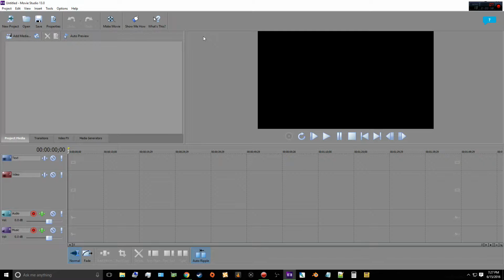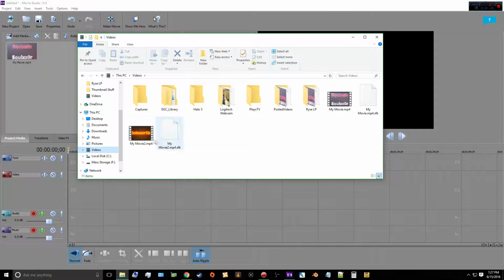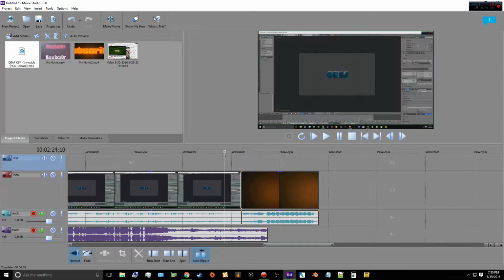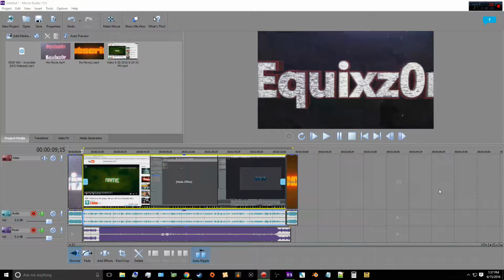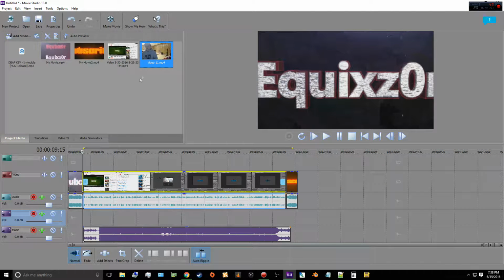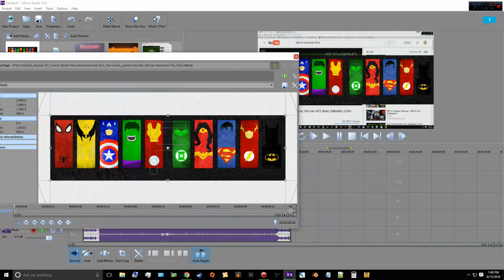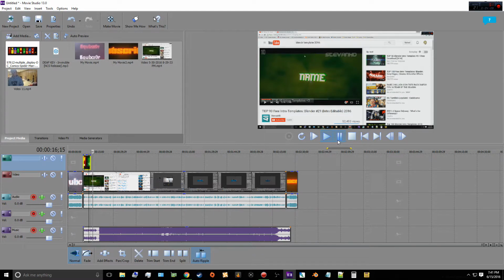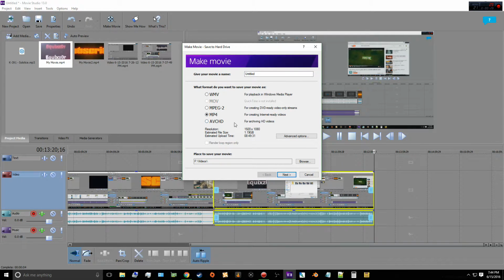How I Edit My Videos!!! (Movie Studio 13 Tutorial)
Hey everyone! This is a short(ish) tutorial on how I edit and render the videos that I upload! I hope you all enjoyed!